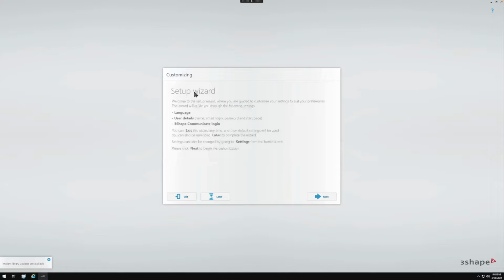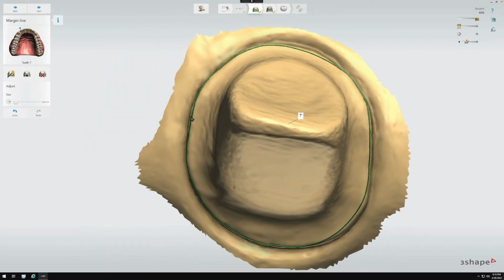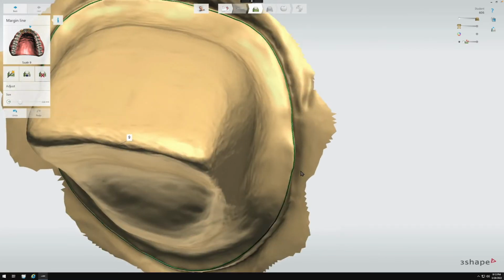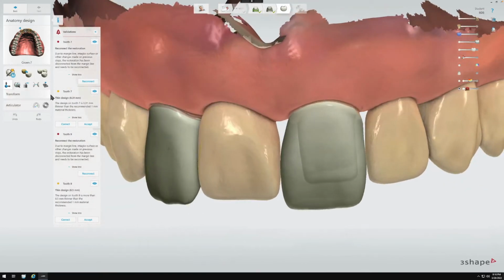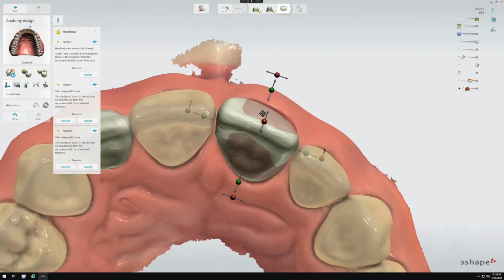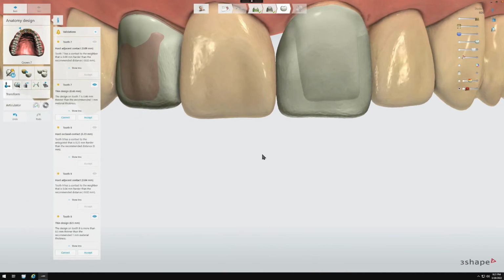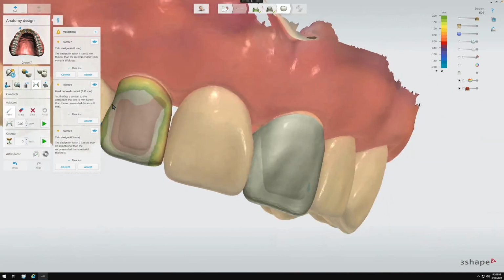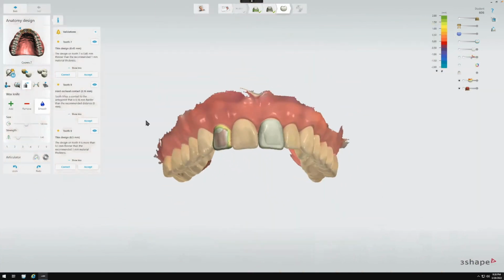Teeth 7 & 9 Digital Crown Design on Design Studio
Designing teeth 7 & 9 using Design Studio. The contralateral anatomy was used to copy and paste onto abutment teeth.
This video is not a start to finish complete design rather an introduction into design studio and shows how I quickly tackle cases.